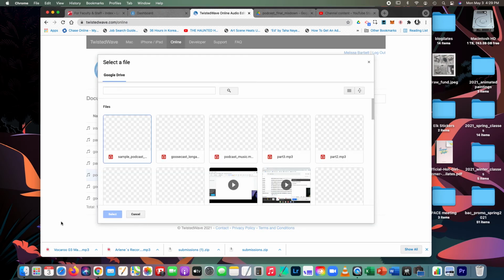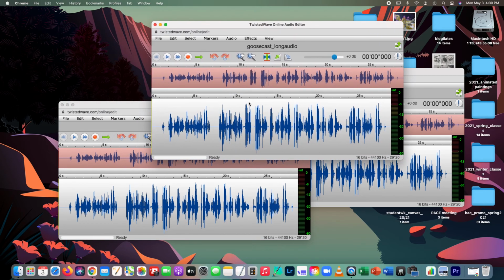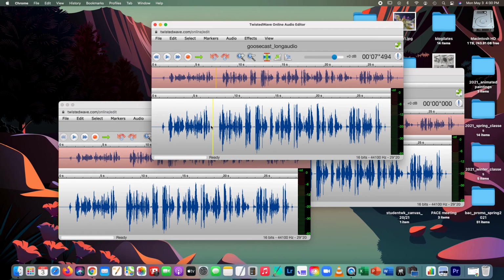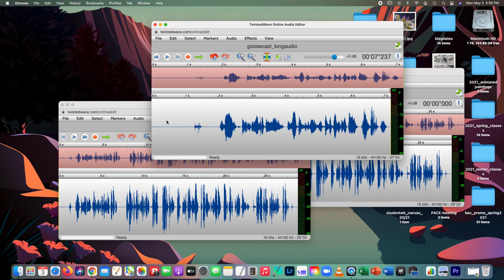cutting up audio tracks and downloading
The final installment for your Twisted Wave, podcast tutorials